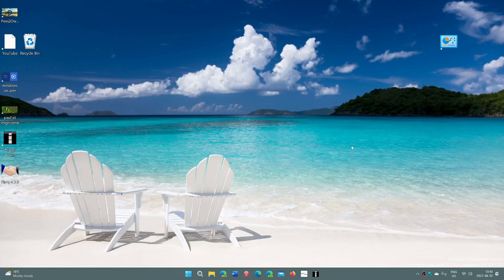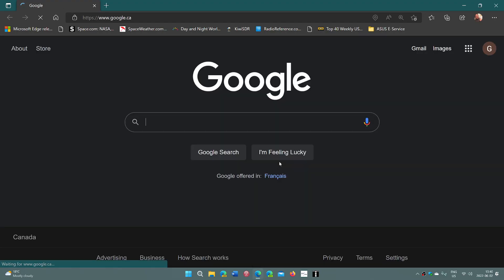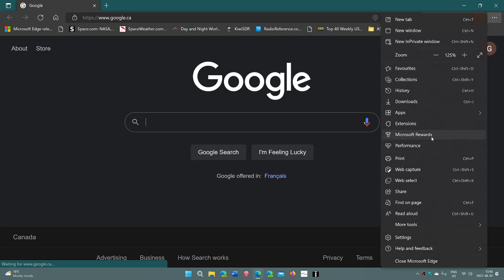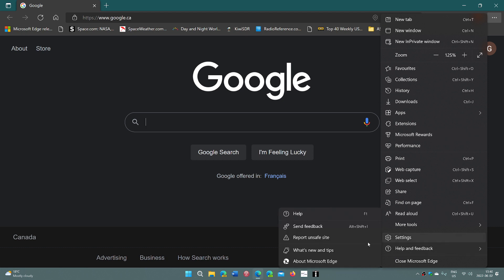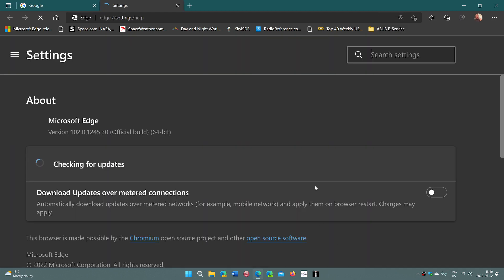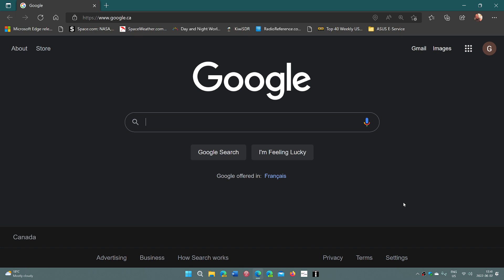Microsoft Edge 102 seems to break printing for some users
Does not seem to be everyone, here I have no issues, if you do, let me know what printer you have